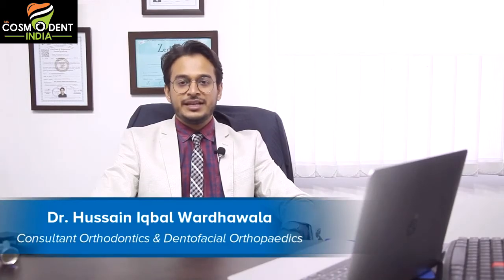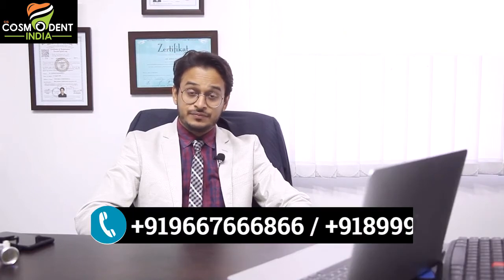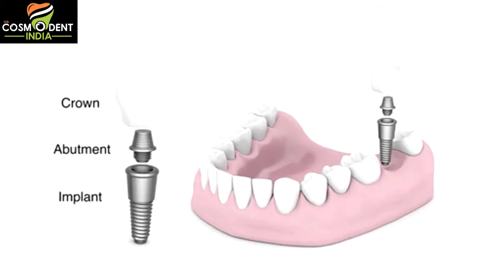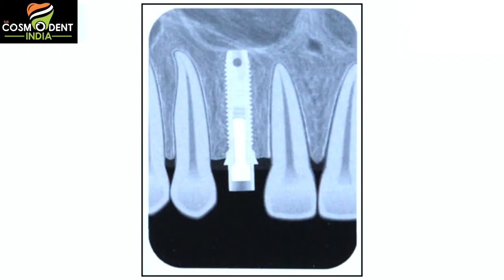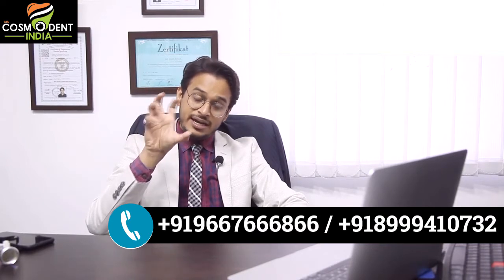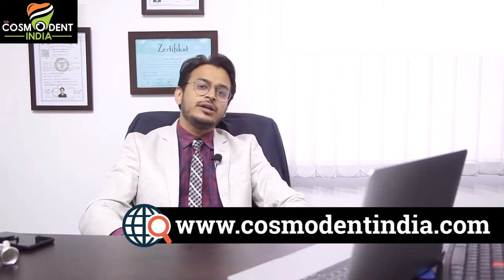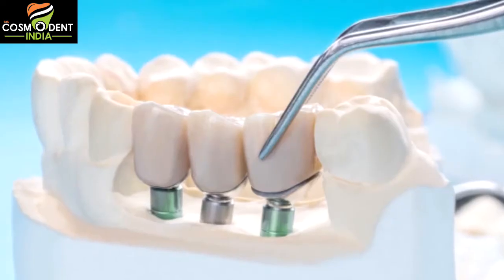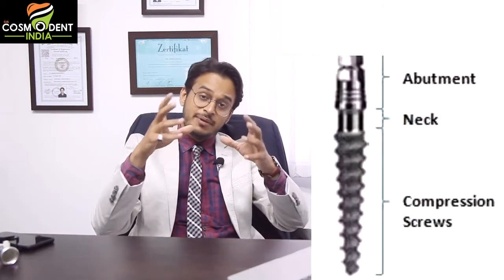Advantage of Immediate Loading Dental Implants | Dr. Hussain | Cosmodent India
Immediate loading dental implants refer to a modern implant technique that enables patients to receive dental implants and replacement teeth in just one day. The procedure involves placing a temporary crown or bridge on the implant directly after the implant is inserted into the jawbone. This immediate placement reduces the recovery time and eliminates the need for multiple dental visits.

Address: Located in the center of the millennium city in Sector 39, 548-SP Near Medanta Hospital